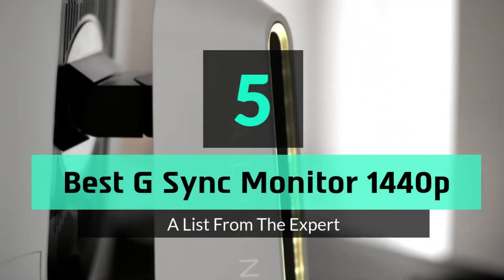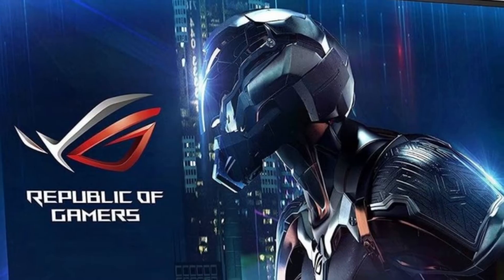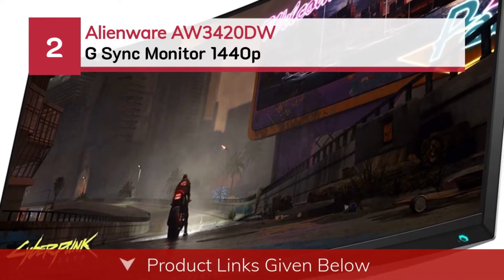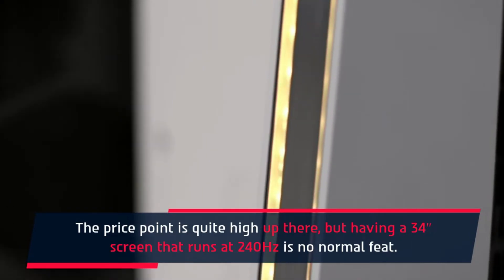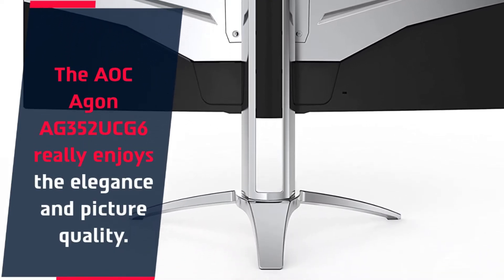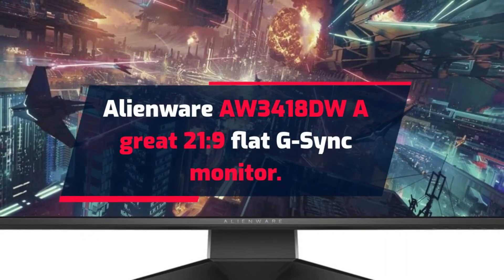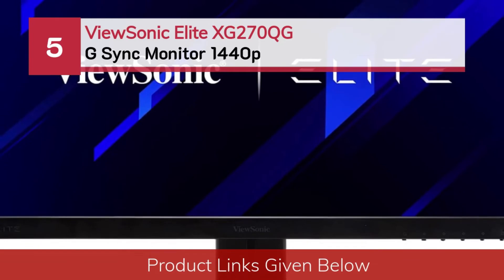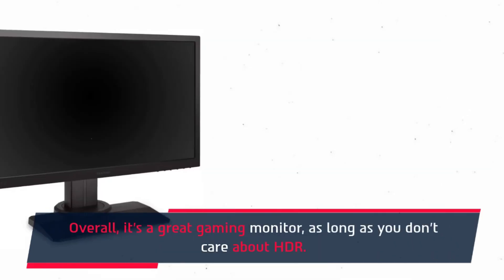Best G Sync Monitor 1440p – 5 High Quality Models That Will Save Your Day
Are you thinking of buying the best G Sync Monitor 1440p? Then the video will let you know what is the best G Sync Monitor 1440p on the market right now.

👉1 – ASUS ROG Swift PG279Q
👉2 – Alienware AW3420DW
👉3 – AOC AGON AG352UCG6
👉4 – Alienware AW3418DW
👉5 – ViewSonic Elite XG270QG

Initially, they have worked with tons of traditional Best G Sync Monitor 1440p. However, finally, they narrow down the list with the five top-notch products by considering the design, features, usability, and overall performance.

To provide you the best G Sync Monitor 1440p in 2021, our team never forgets to check the record of the manufactures. That’s how we have chosen the best G Sync Monitor 1440p that you can rely on. Let’s dive into the video reviews to get your best desire products.